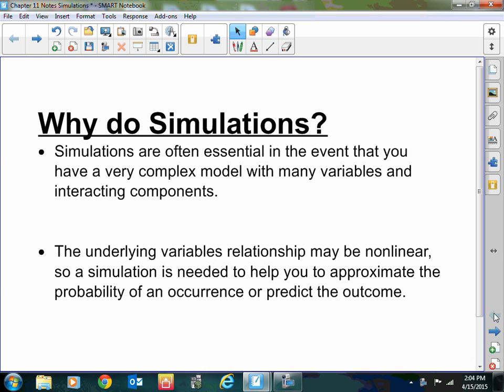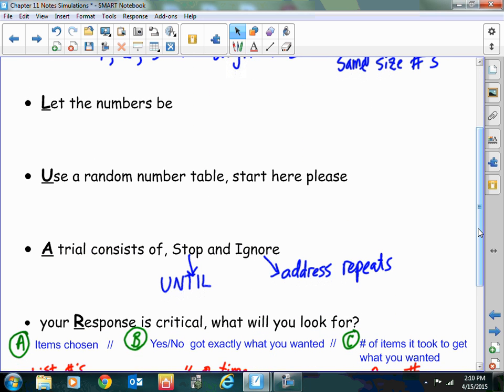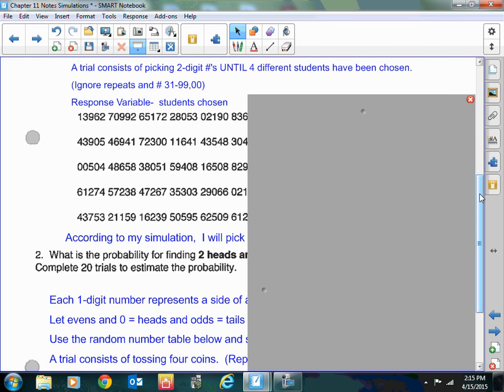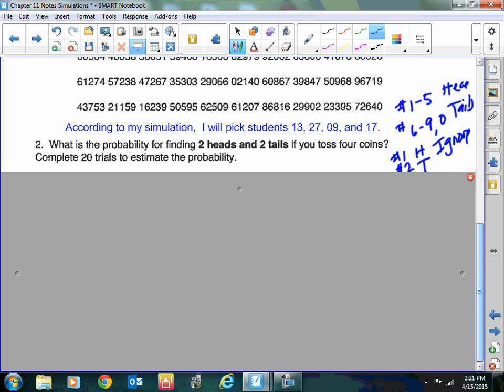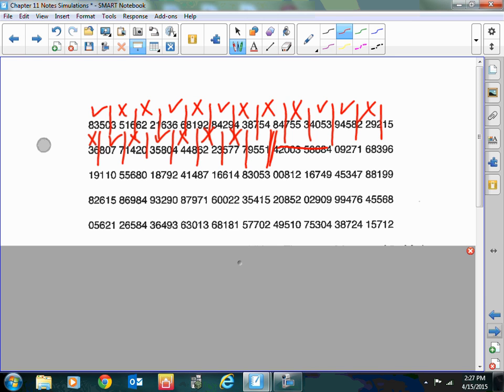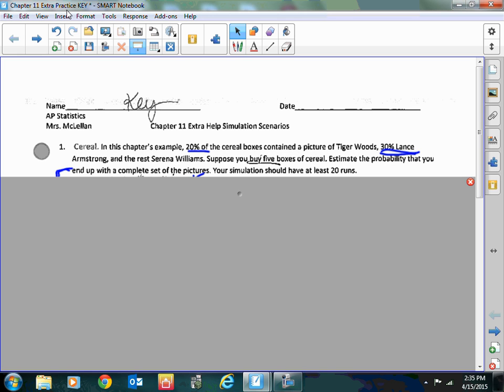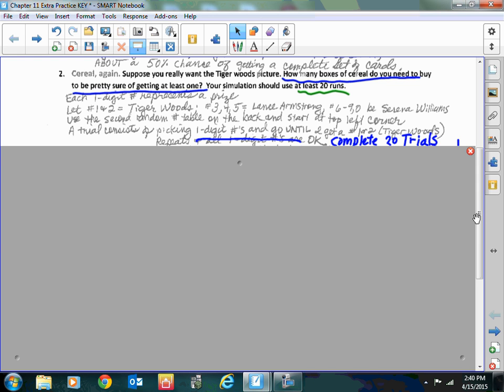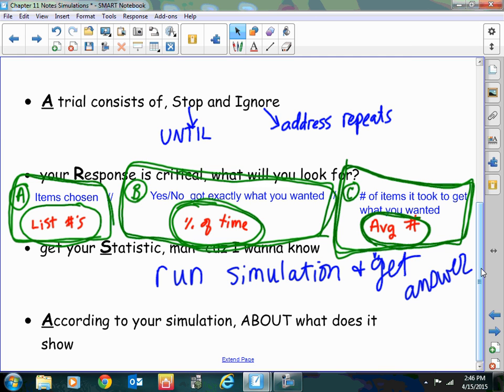Chapter 11 VIDEO Simulations and ELUARSA song